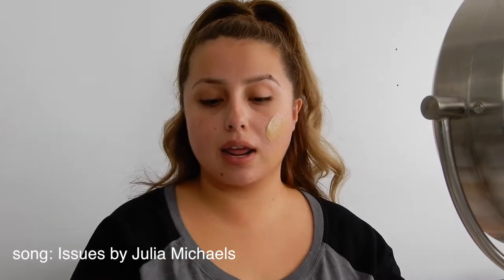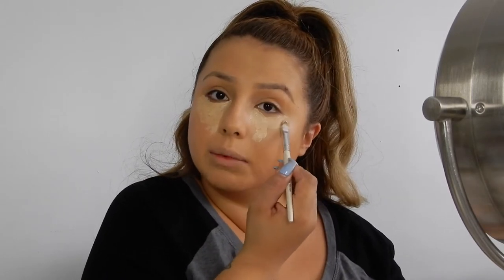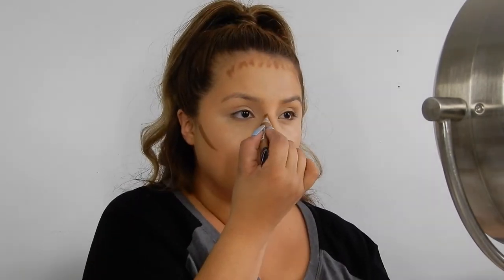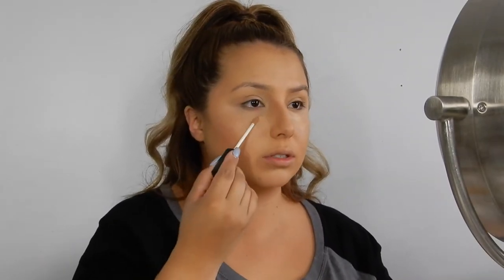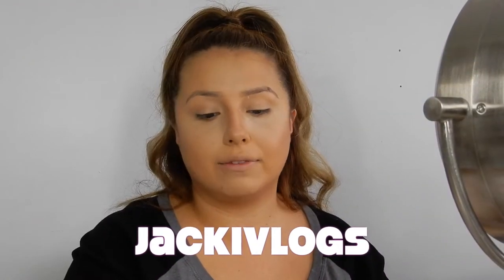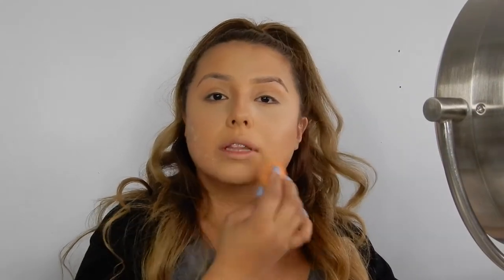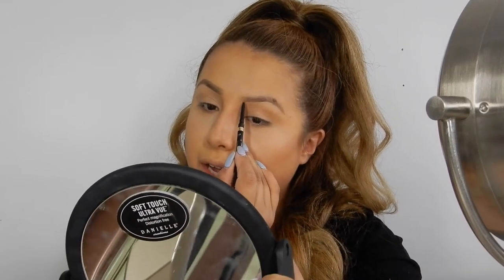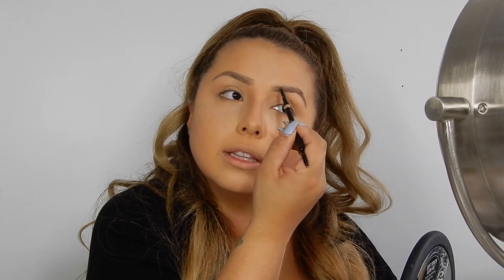GRWM & STORYTIME | HOW I FOUND OUT I WAS PREGNANT AT 17!